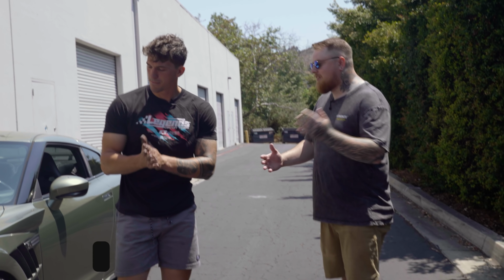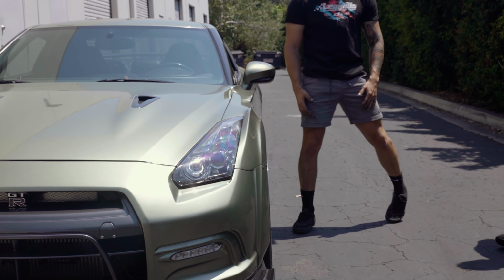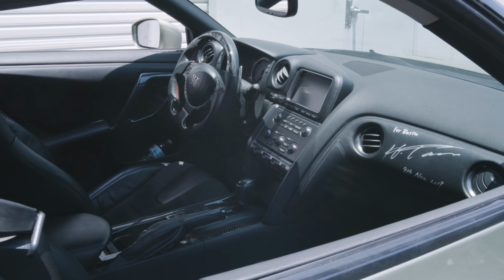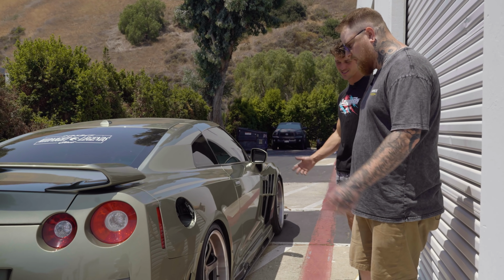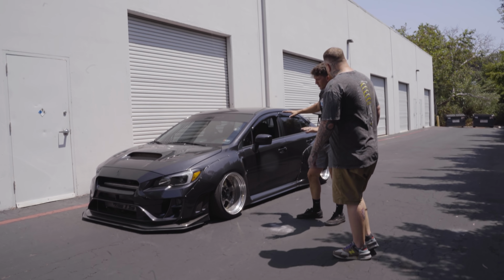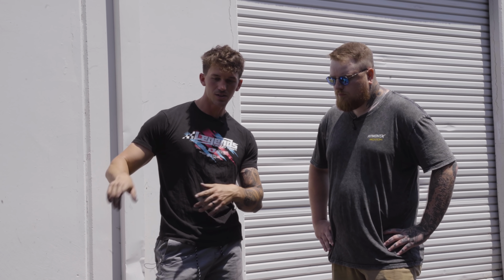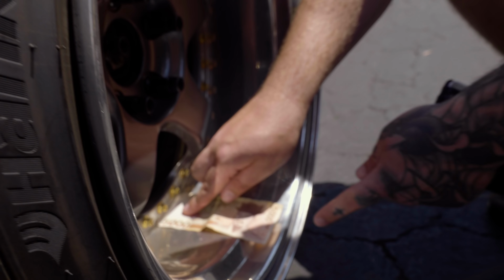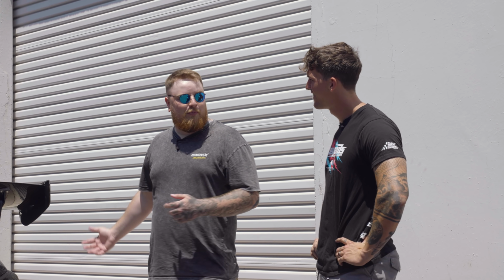Widebody WRX vs Varis R35 GT-R!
The Fitment Industries team was in southern California this past week and we had the pleasure to stop by Dustin William's shop and check out some of his vehicles! Dustin's R35 is one of the cleanest R35’s we have ever seen and his LEGENDARY Subaru WRX is still around!

FREE mount, balance, and shipping on wheel and tire packages

Thumbnail:
0:00 Kansei GIVEAWAY!!!
0:21 Reviewing Dustin's R35 GTR
6:34 Dustin's Subaru WRX
11:43 Outro